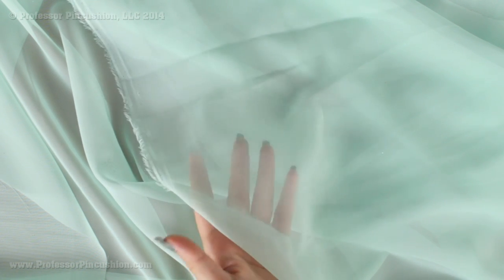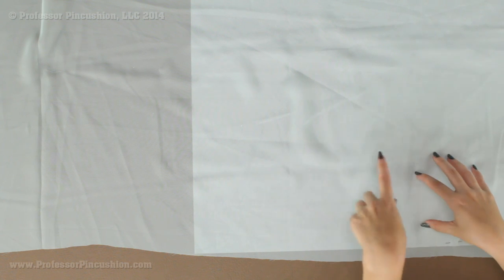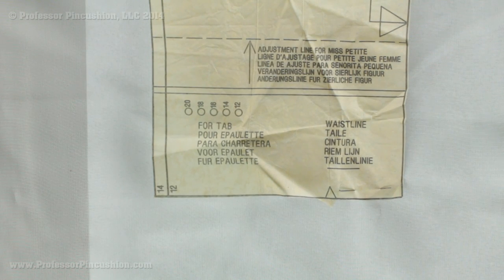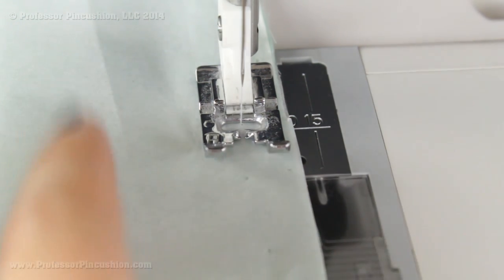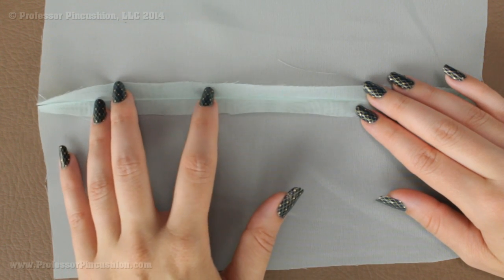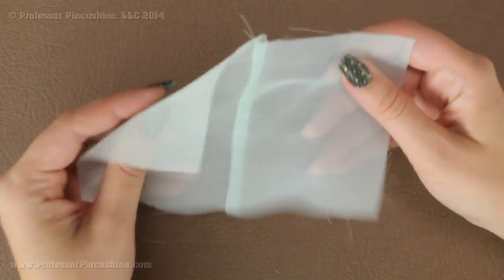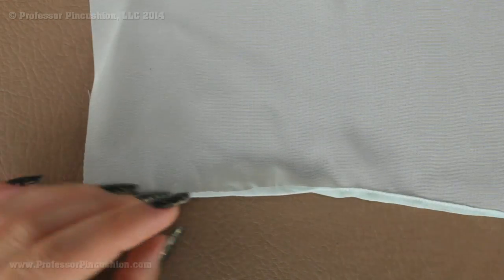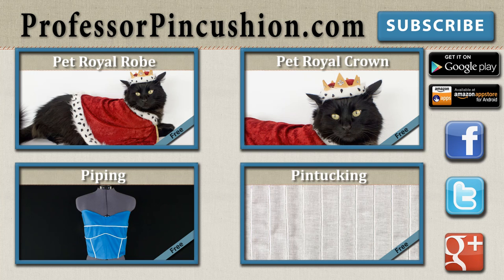How to Sew With Chiffon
Leave your fear of sewing with chiffon behind as this tutorial offers tips and tricks to working with this delicate fabric.